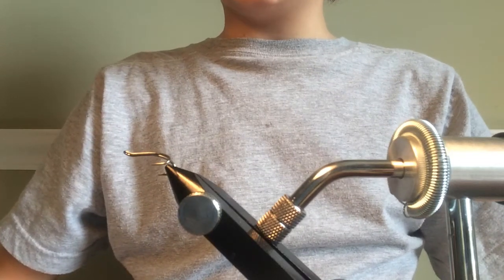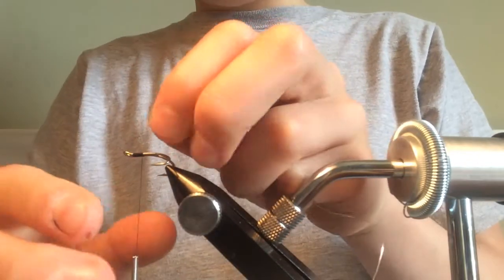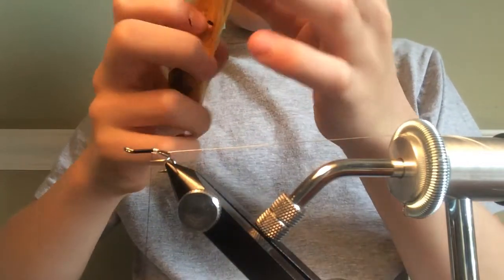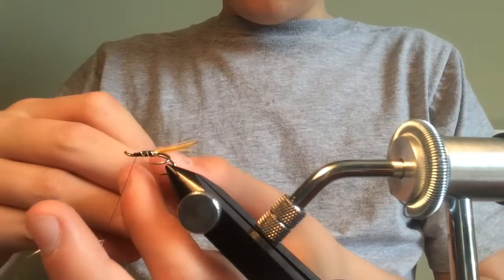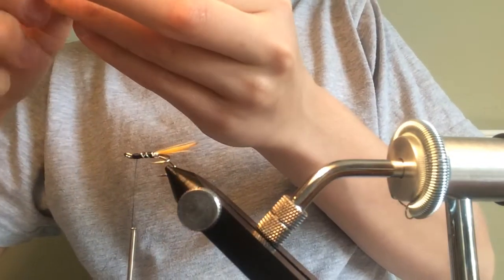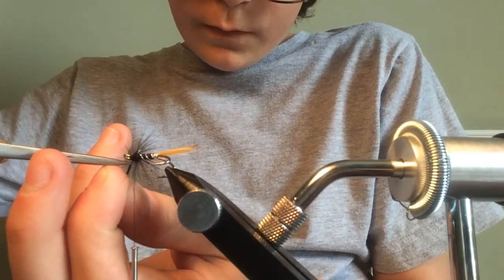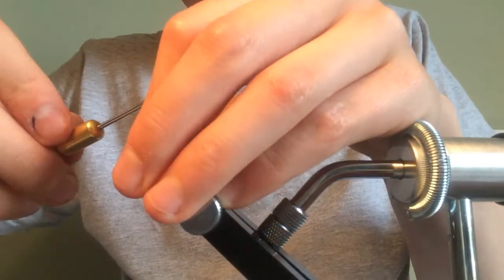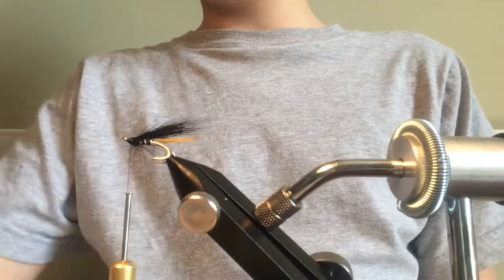The Stoats Tail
A detailed guide on how to tie a very effective salmon double. This is the actual Stoats Tail. Slight error with the picture. Sorry guys.